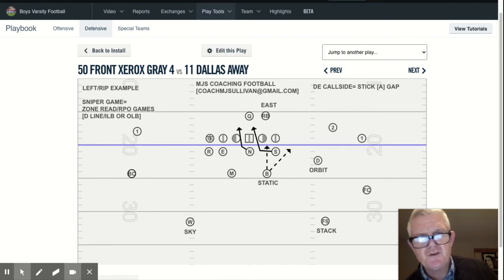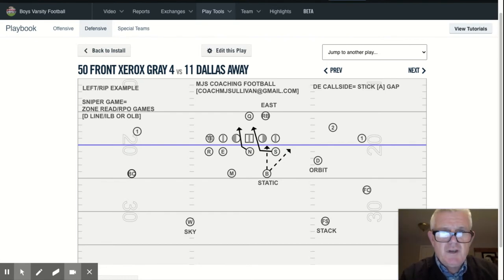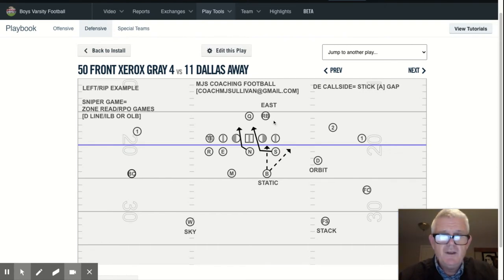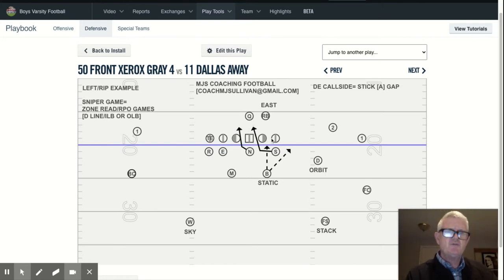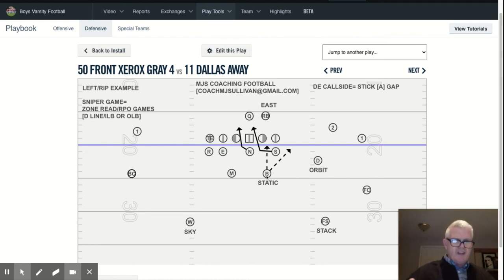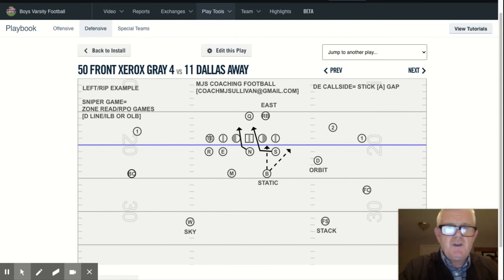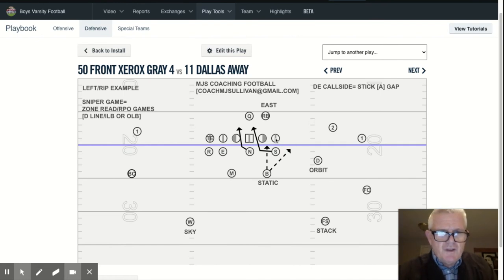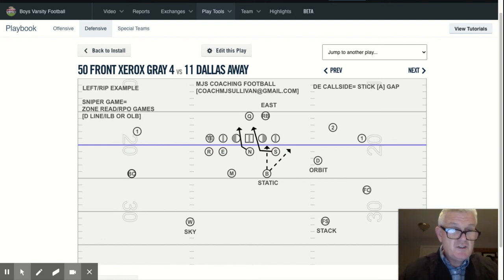3-4 Zone Read/RPO [Xerox] QB keep read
Define the QB's read in run game [Zone Read/RPO]